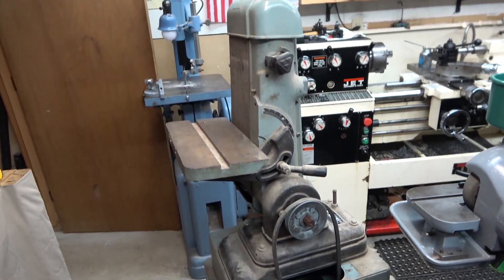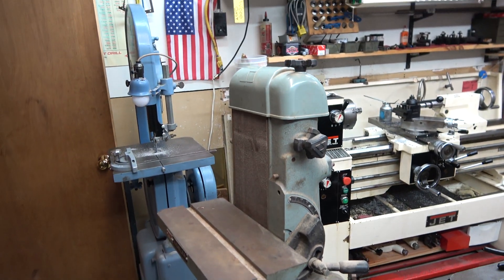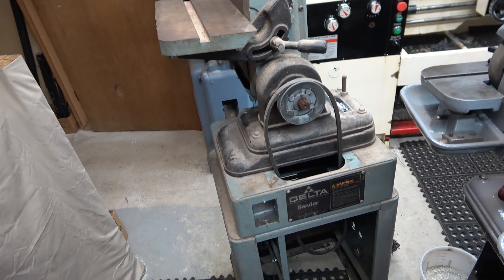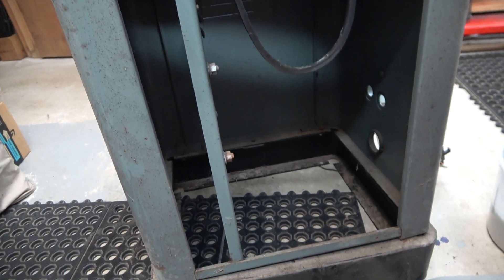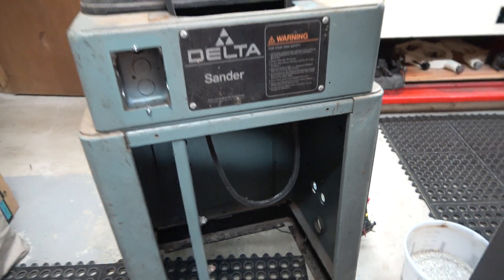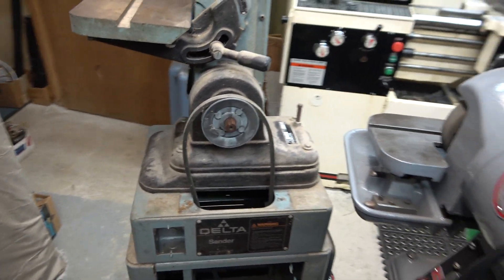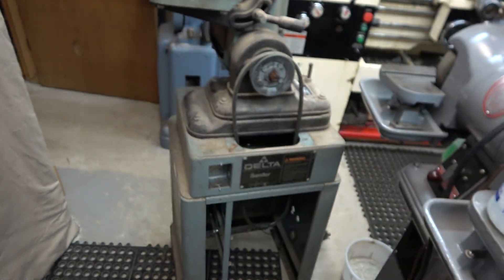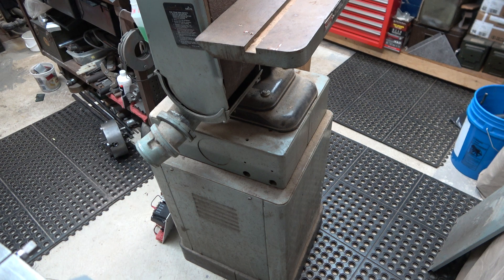Delta Rockwell 31-550